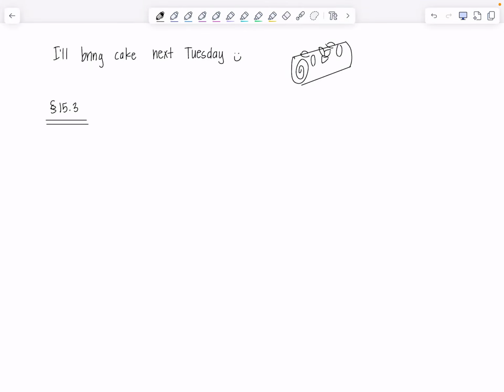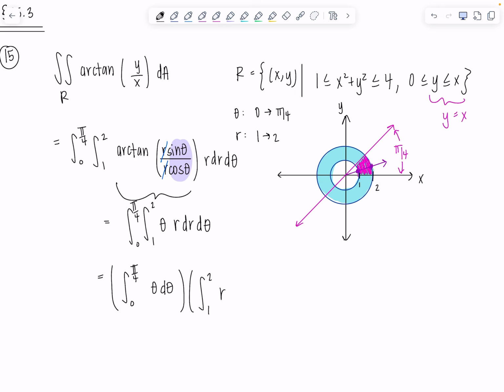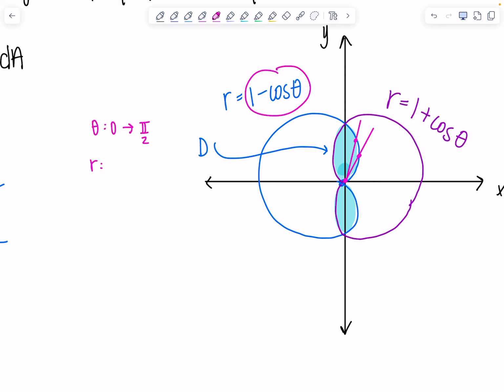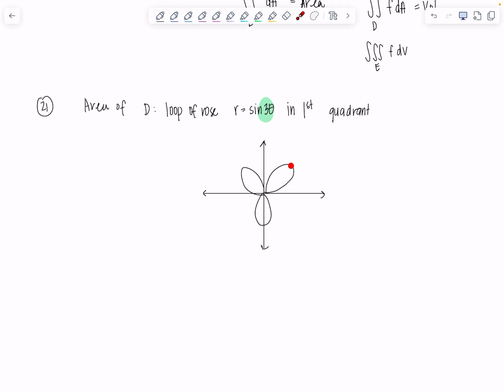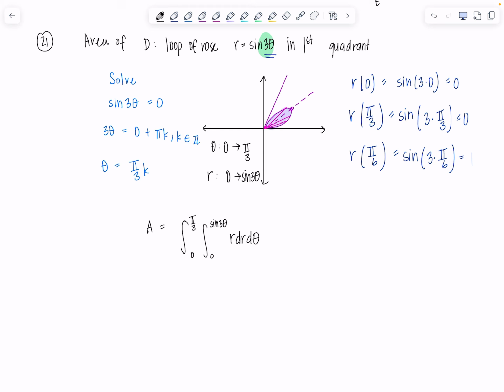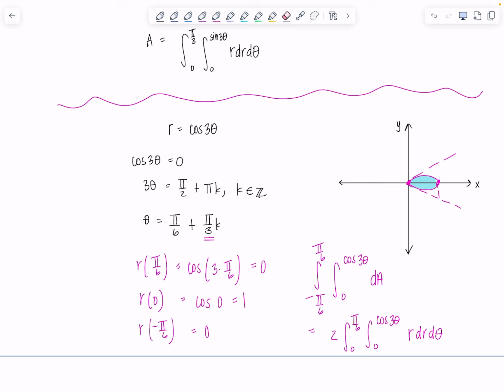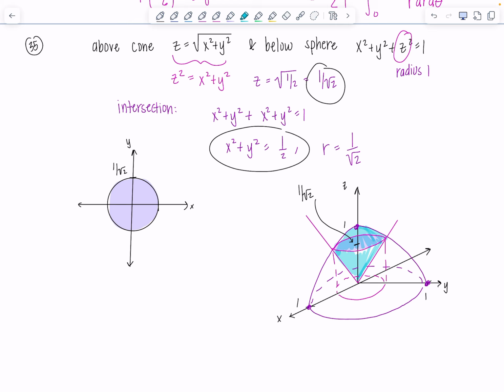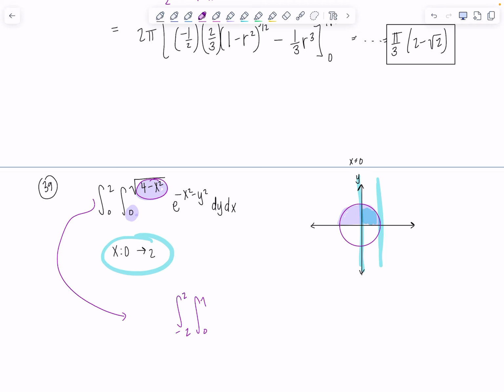Live from the Calc 3 Trenches! Double Integrals in Polar (15.3) Raw Homework Help with Professor V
Ever wonder what goes down in a real Calculus 3 classroom? Here’s your chance to see it raw and unfiltered. In this live walkthrough from the start of class, we go over Section 15.2: Double Integrals Over General Regions.

Watch me guide my students through tricky homework problems involving areas, integration, and all the usual Calculus 3 drama. No cuts. No scripts. Just math in real time.

💡 Perfect for students who want real examples, live explanations, and a little classroom chaos.

xoxo,
Professor V